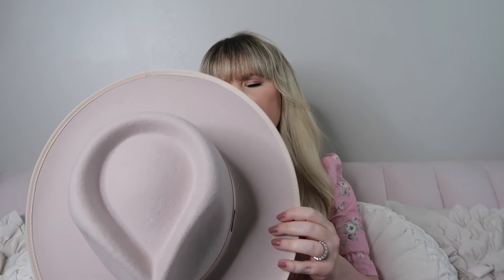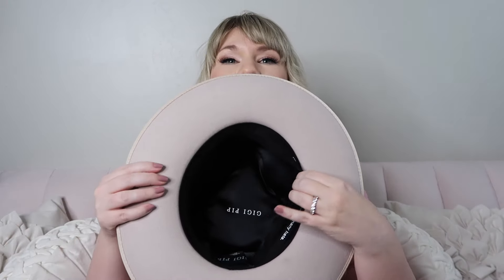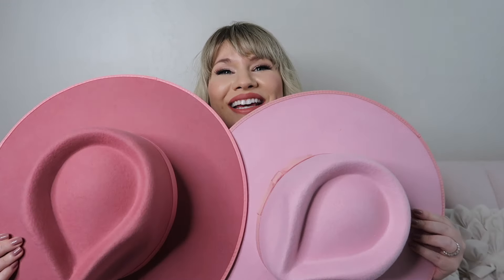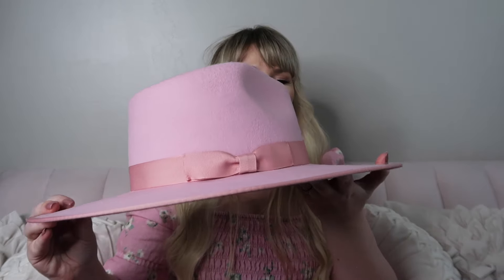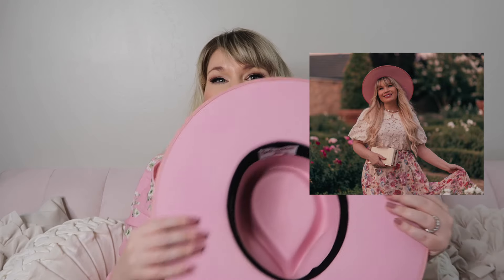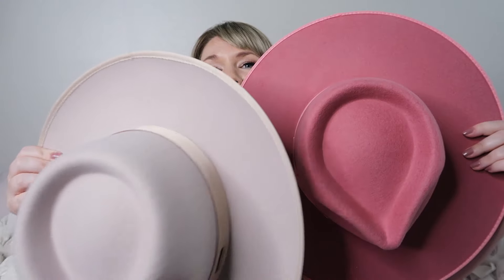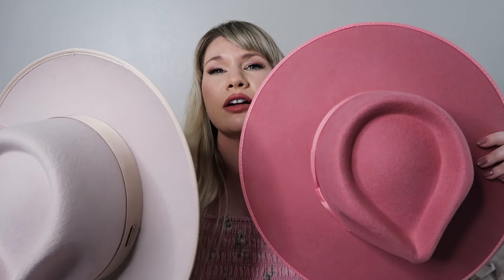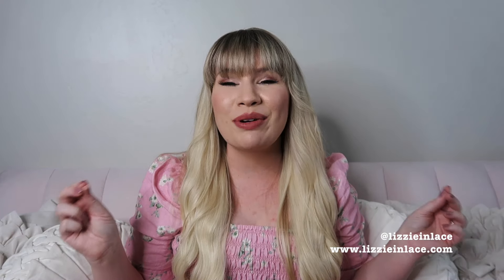BEST Fall Hats | Gigi Pip vs. Lack of Color Hat Review & Comparison (Monroe, Rose, Stardust)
Gigi Pip vs. Lack of Color Hat Review & Comparison- *LINKS BELOW*

Fall weather means hats and I'm excited to share two of my favorite hat brands. Today I am sharing a Gigi Pip and Lack of Color Hat Review and Comparison. I'll be comparing the quality, materials, design, price and fit of the Monroe, Roe and Stardust Rancher hat styles.

xo,
Lizzie

Gigi Pip Monroe Rancher Hat (Ivory) -
Lack of Color Stardust Rancher Hat -
Lack of Color Rose Rancher Hat -

Lack of Color Scalloped Straw Hat -

CAMERA EQUIPMENT:

Canon g7x Camera -
Canon t6i Camera -
Canon 35mm 1.8 Lens -
Canon 50mm 1.2 Lens -
Neewer Ring Light -
Neewer Box Light Set -
Blue Snowball Ice Mic -
Rode Mic -